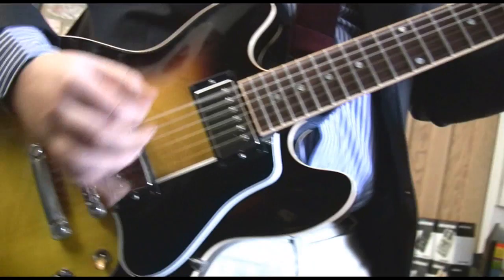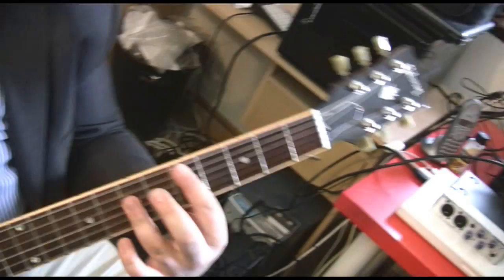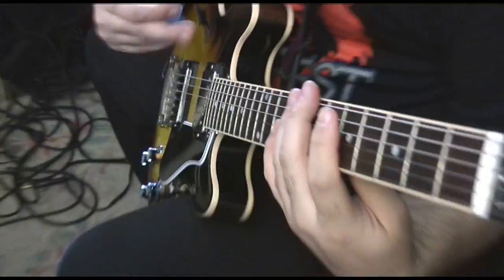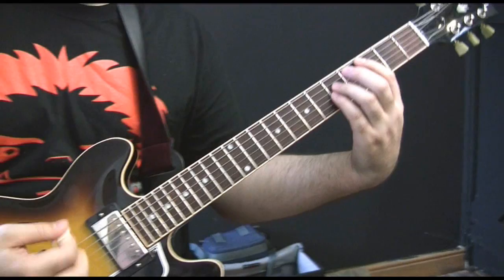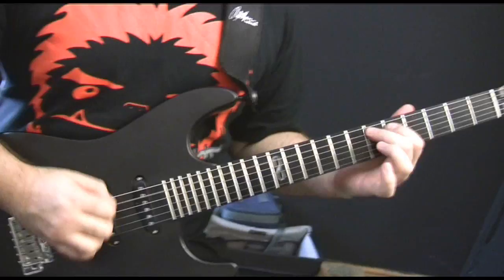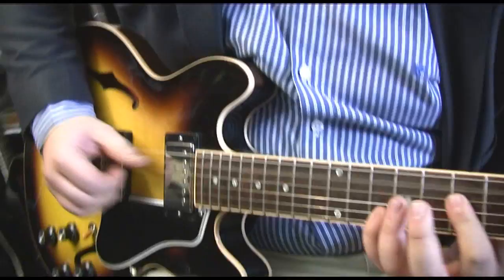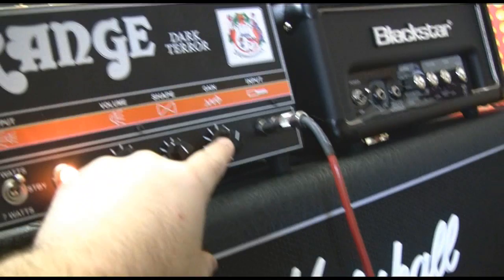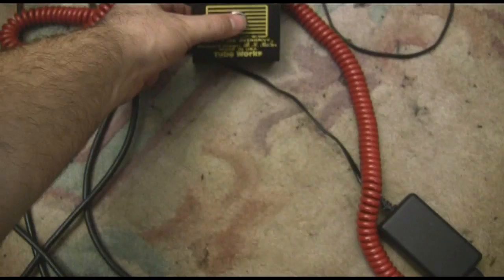Chappers & Victor check out the Zvex "Nano Head" and a 1973 Tube Works "Real Tube" Overdrive